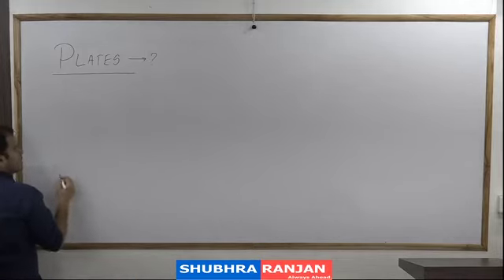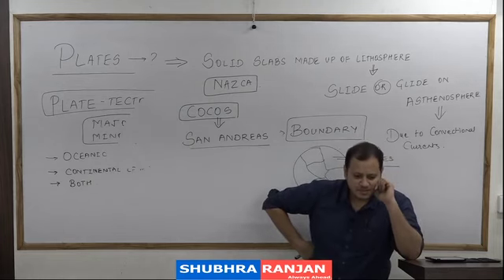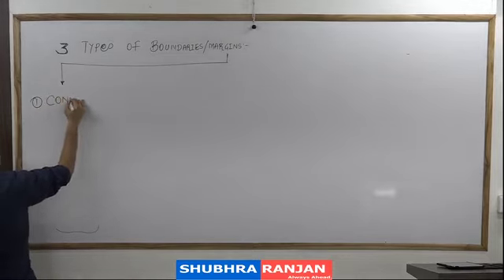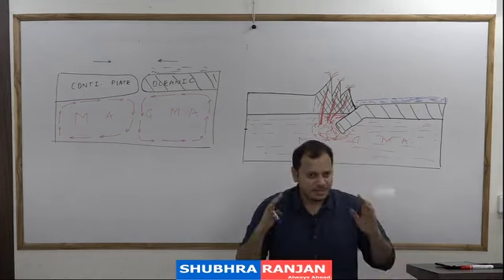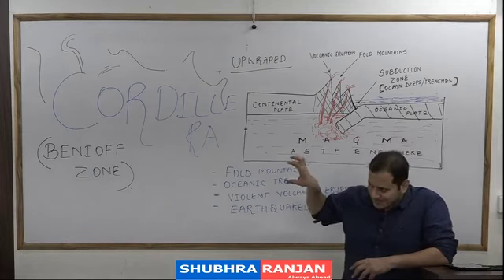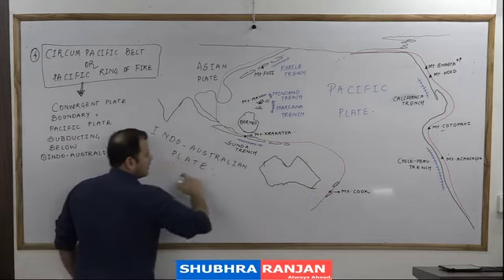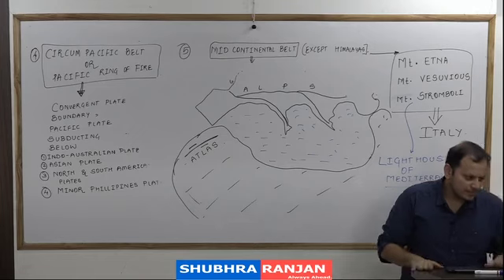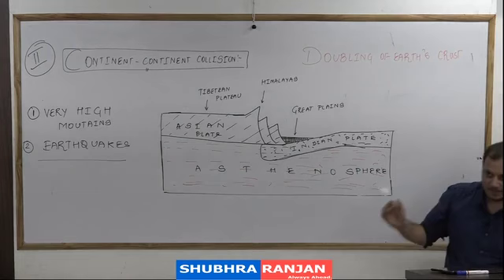Geography L7 Rushikesh Duddhat Sir